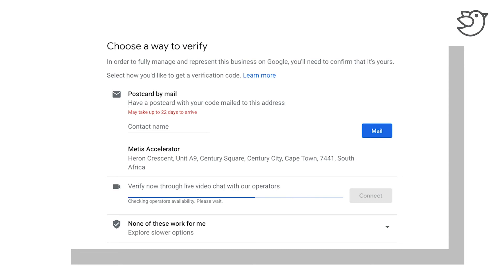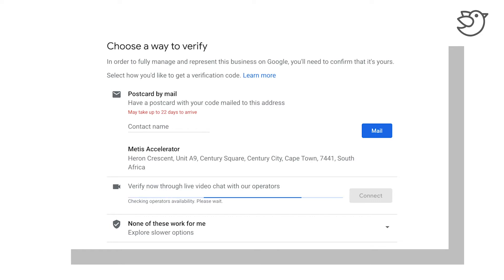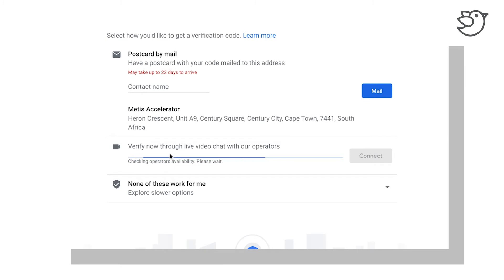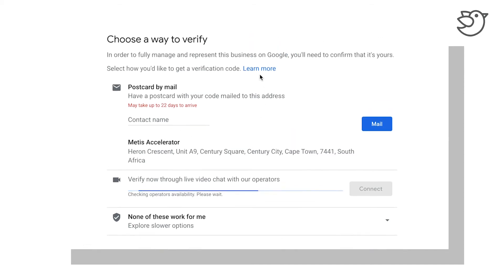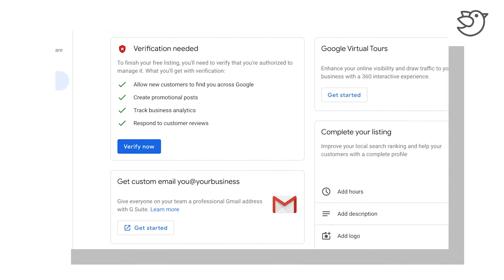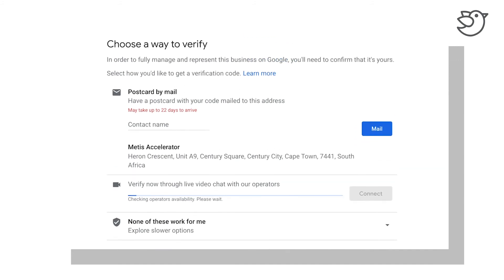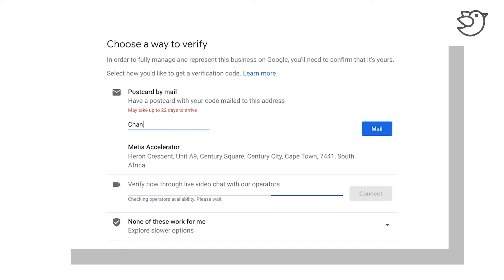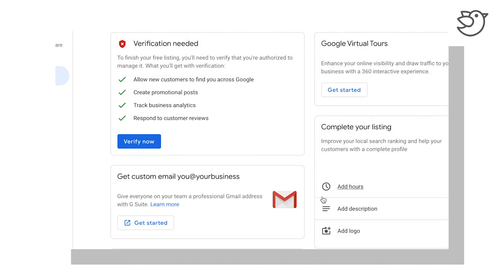Training Series - Lesson 2.3: Verifying your GMB listing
Now that you have your Google My Business listing setup, you will need to verify your listing to ensure your Business premises actually exists.